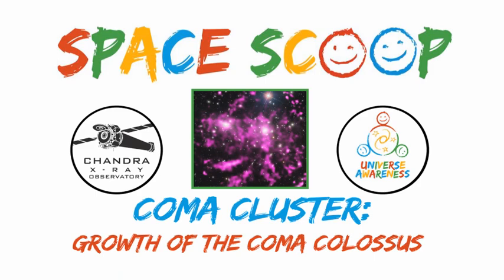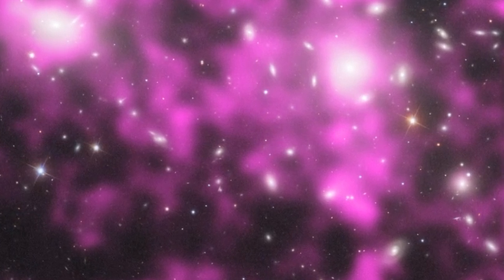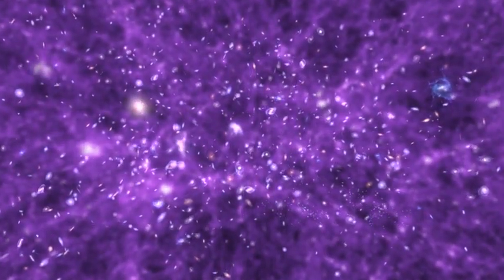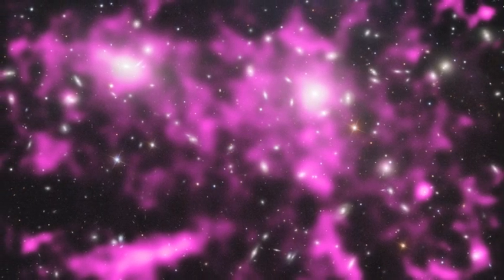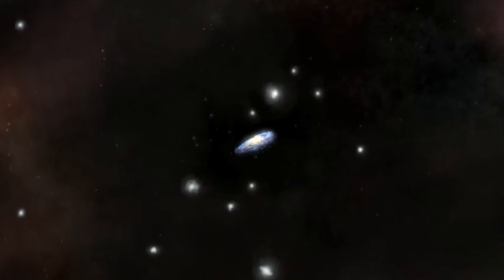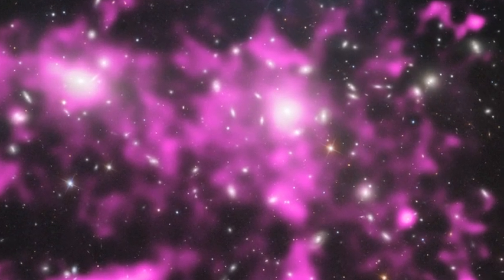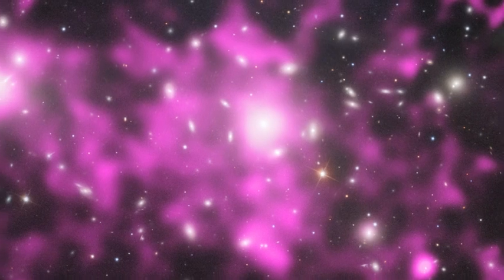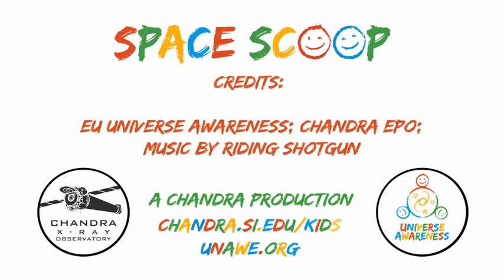Space Scoop: Growth of the Coma Colossus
This picture shows the very large, very distant and very gassy Coma Cluster.